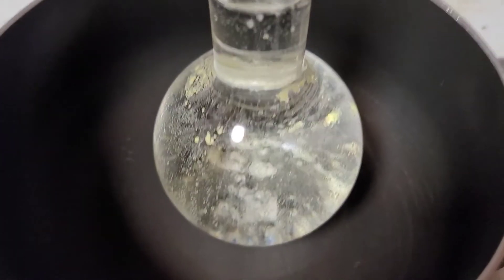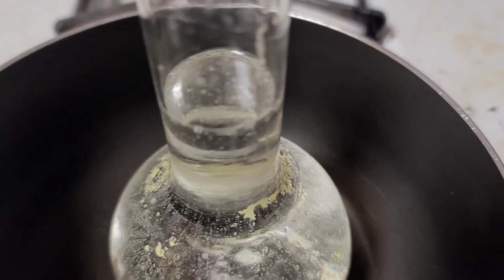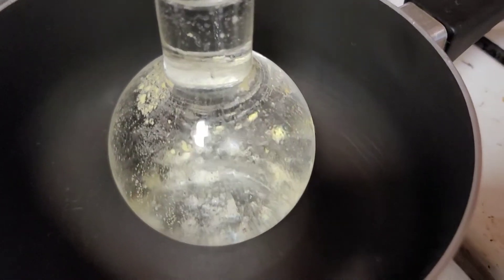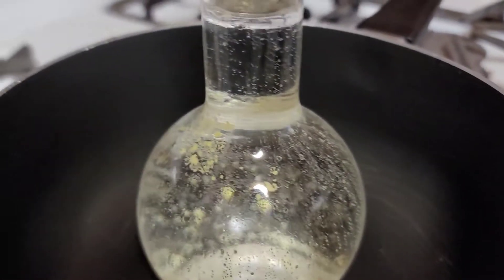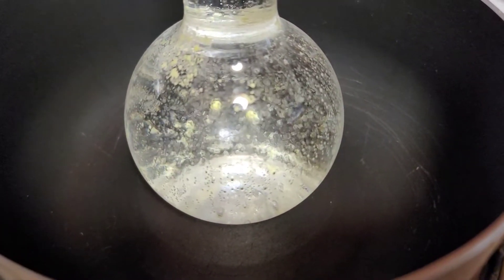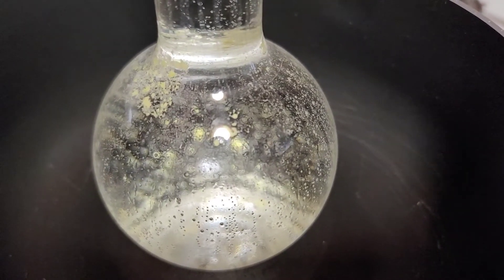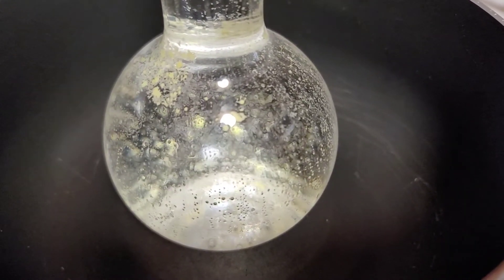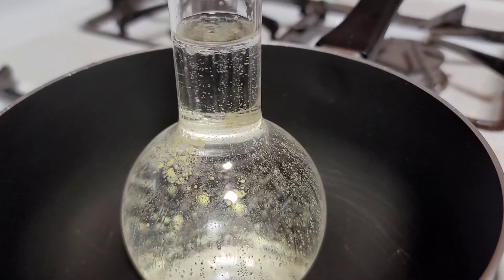How To Clean Laboratory Glassware?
Cleaning lab glass seems easy in this trial and error experiment.

Round bottom boiling flasks